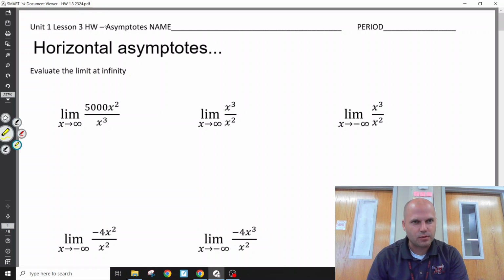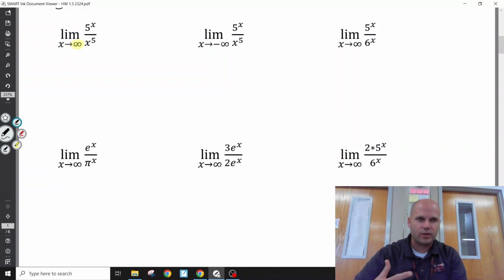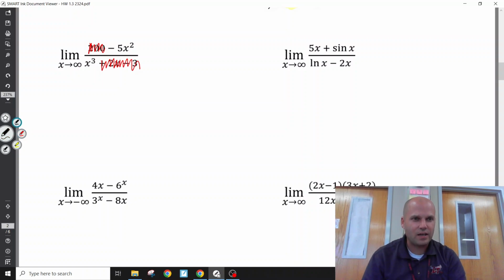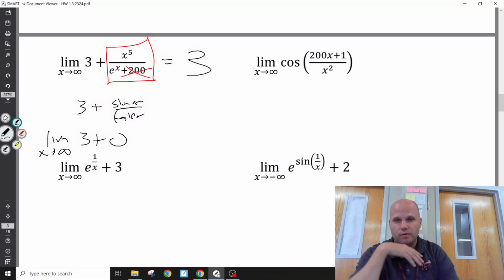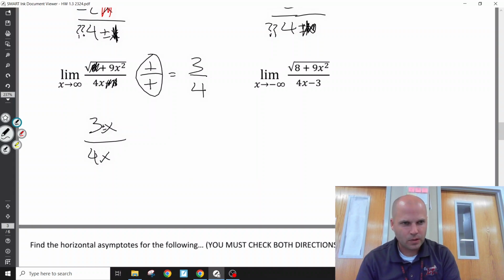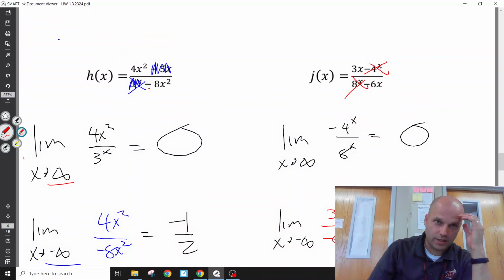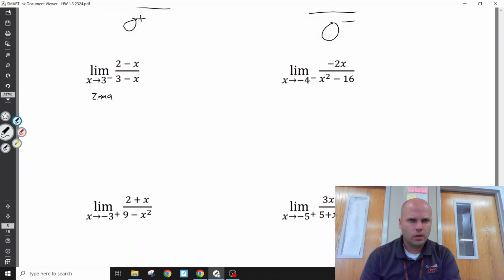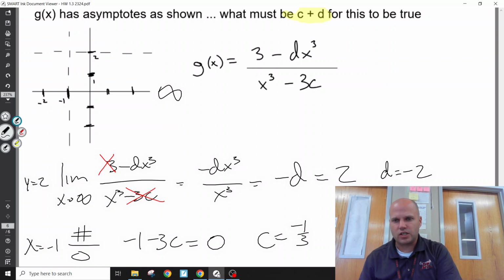AP CALC - Asymptotes (HW)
AP CALC - Homework practice problems on Asymptotes.